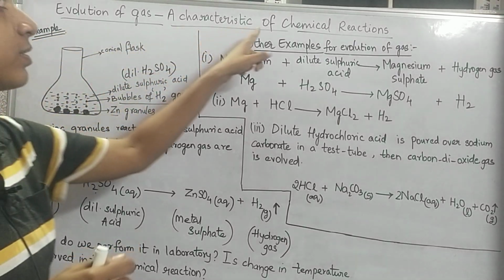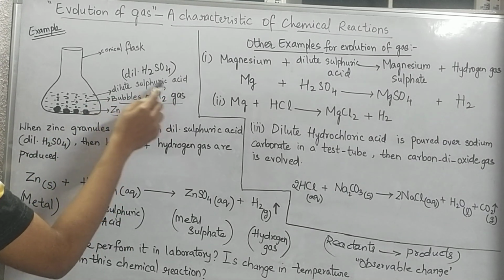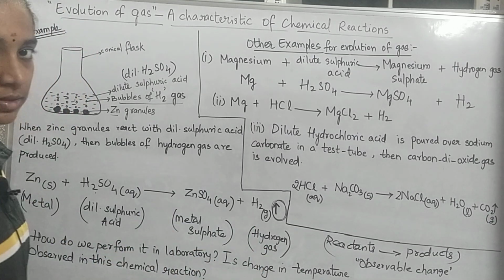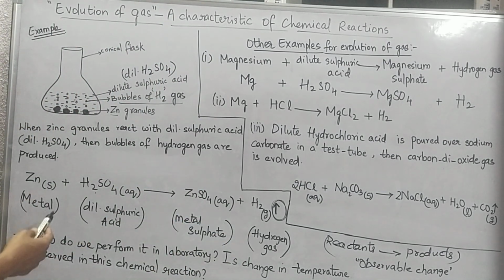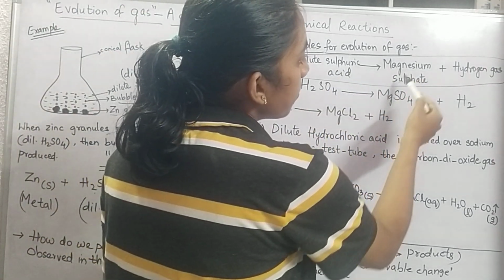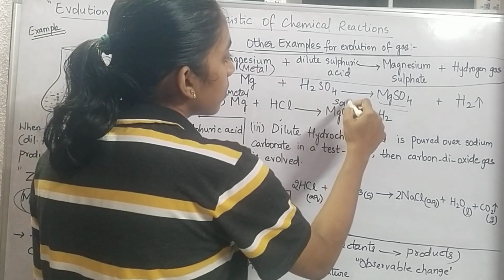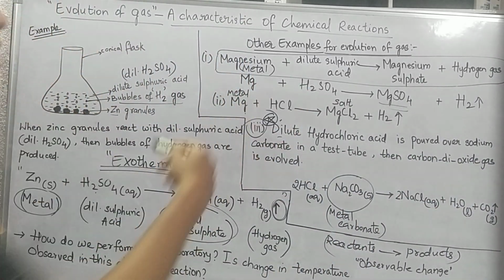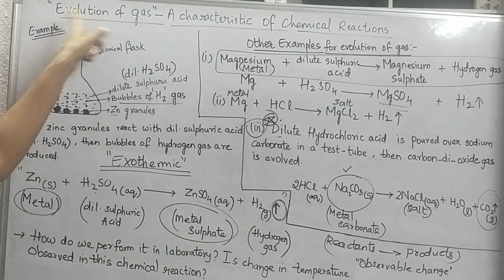Evolution of gas - A characteristic of chemical reactions